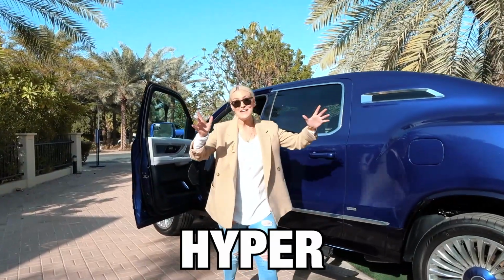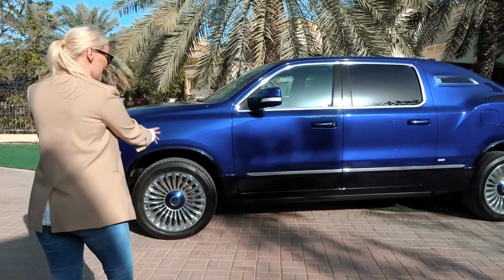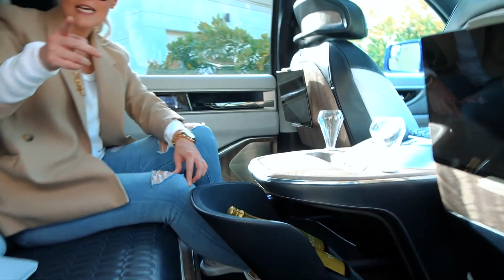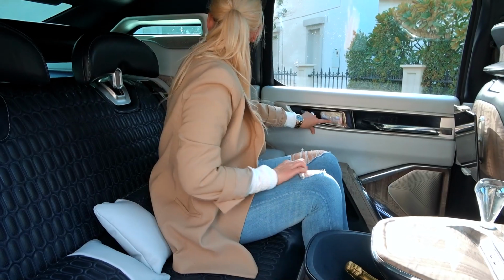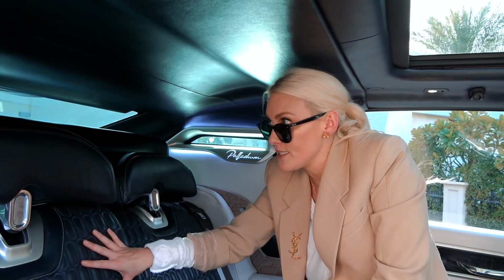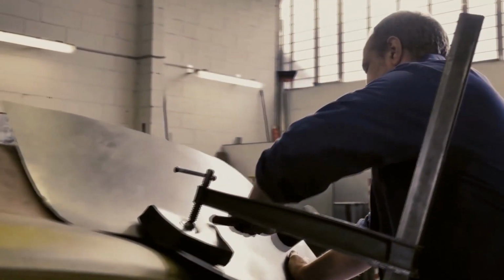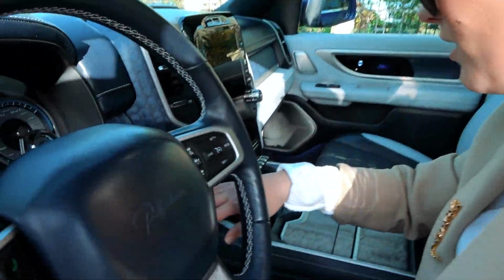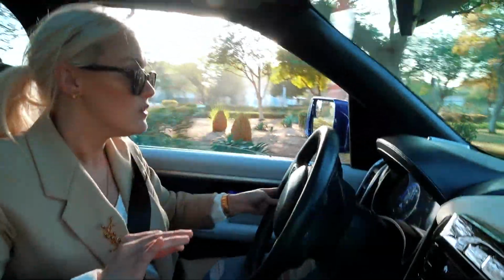The World's First Hyper SUV | Aznom Palladium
The Aznom Palladium is world’s first Hyper SUV. Aznom refers to it as a Hyper limo while others call the Palladium a Hyper sedan. This is mainly because only 10 units will ever be made and it will be one of the world’s most luxurious cars. This Italian Hypercar will be almost entirely handmade and almost all of its luxurious finishing will be customizable. Today Supercar Blondie shows you why the Aznom Palladium is one of the coolest cars in the world.